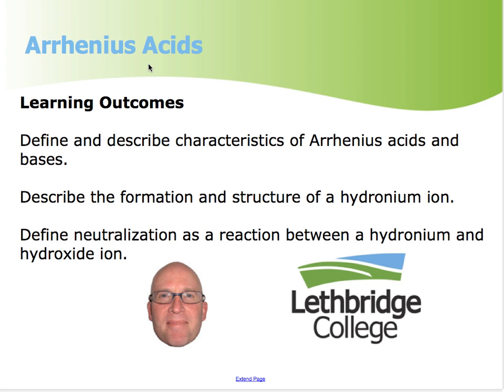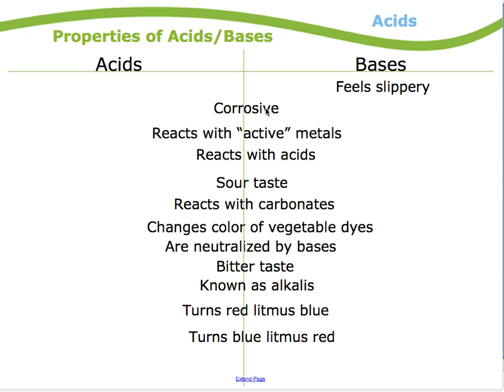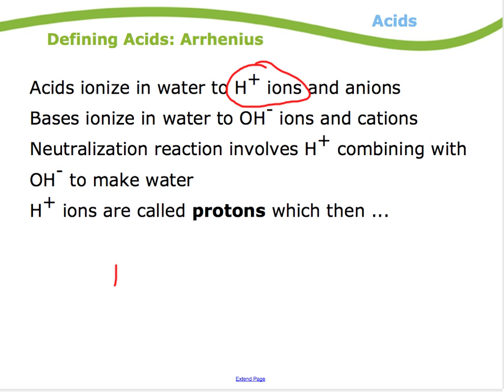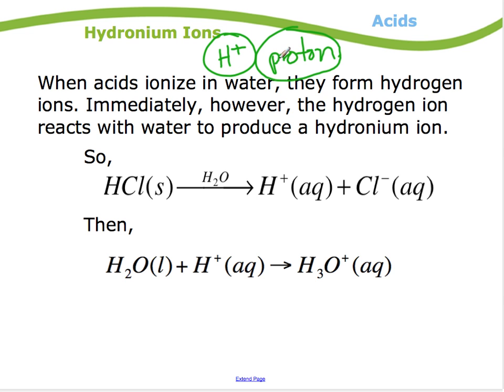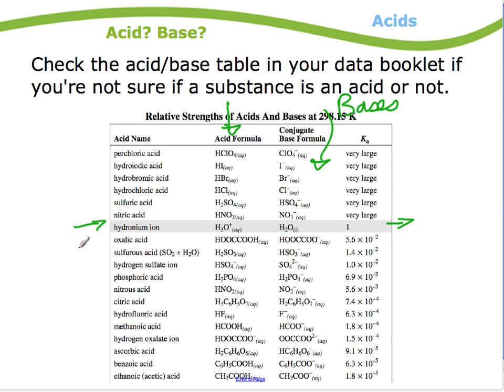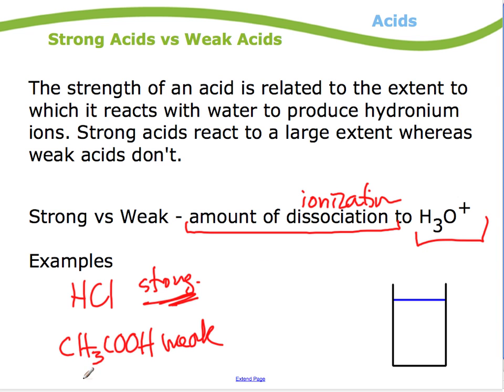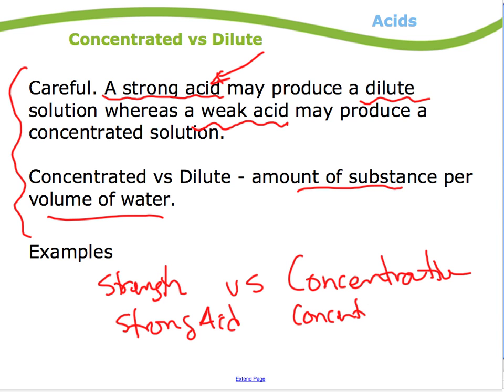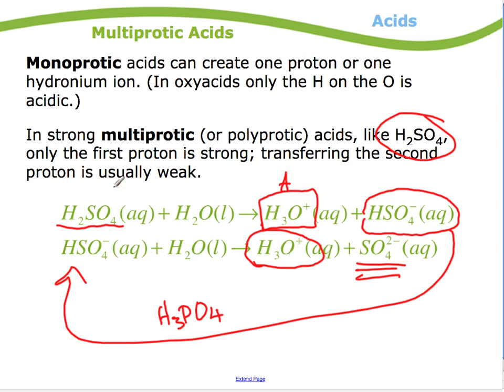Module 1 - Arrhenius Acids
This video discusses Arrhenius acids